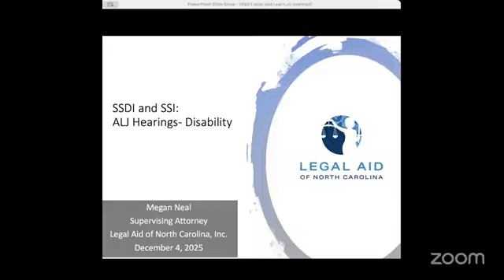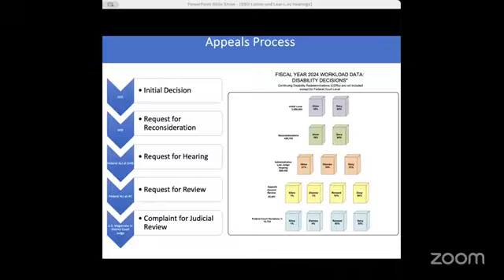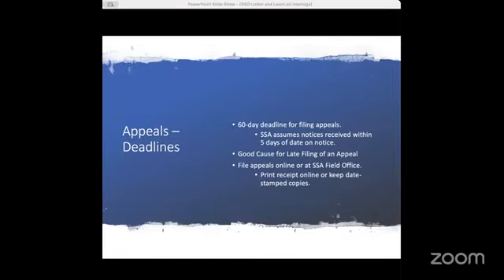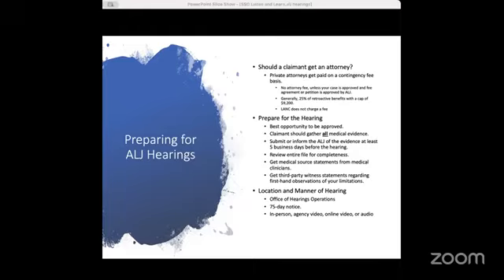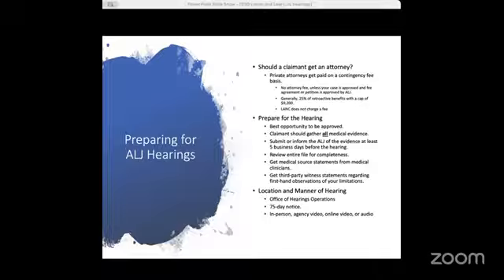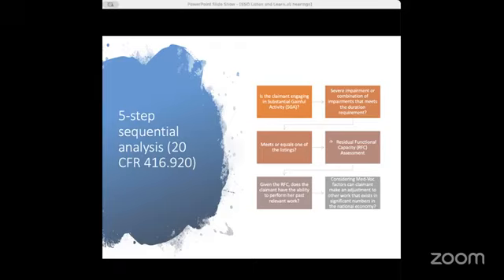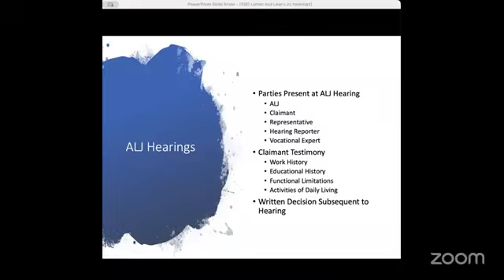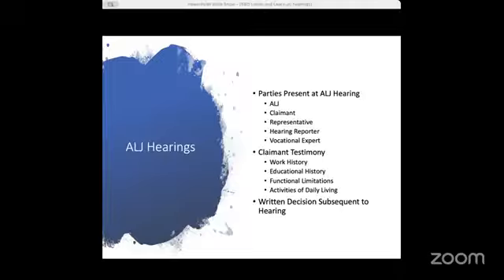Social Security Disability Listen & Learn (11.6.25)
Join our free program to learn about Social Security Disability Benefits in North Carolina!